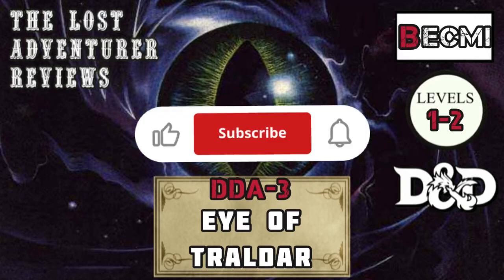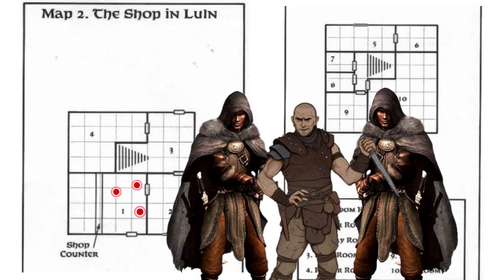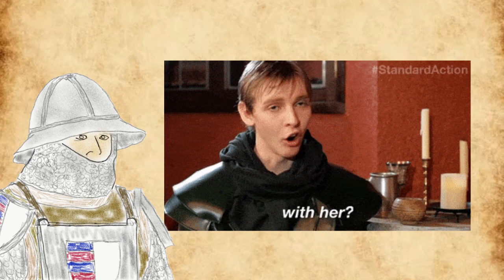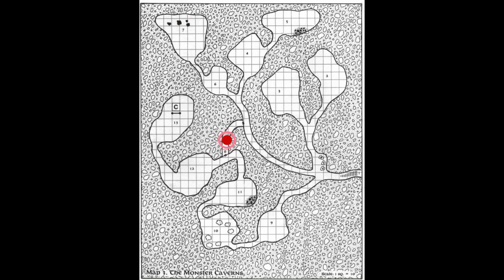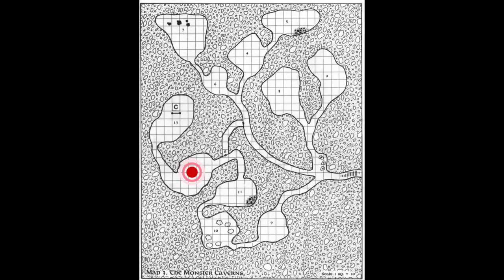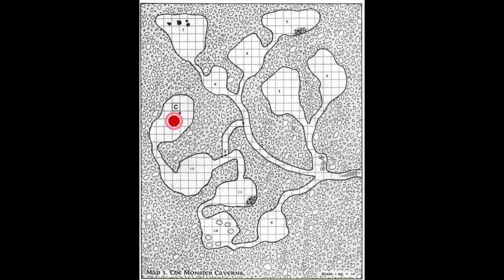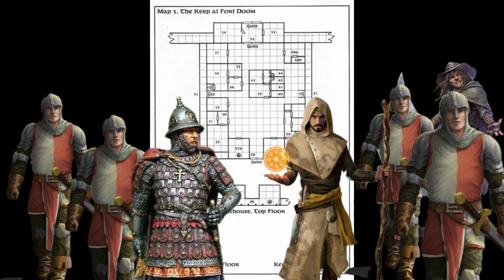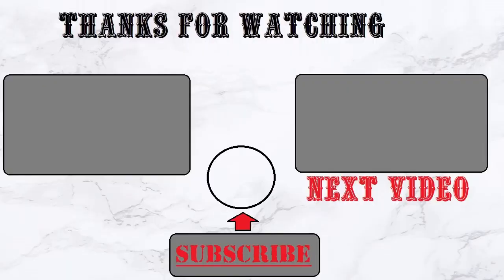A Review of DDA3: Eye of Traldar. A BECMI Dungeons and Dragons review #15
A 1991 Adventure written by Carl Sargent, this was released before they went the thunder rift route instead. A decent adventure for beginning players, (We've definitely seen and reviewed worse) This adventure includes slaver, retrieving an item of magical power, sneaking into an enemy keep, and saving a whole lot of people.